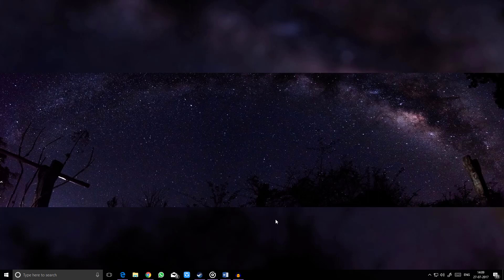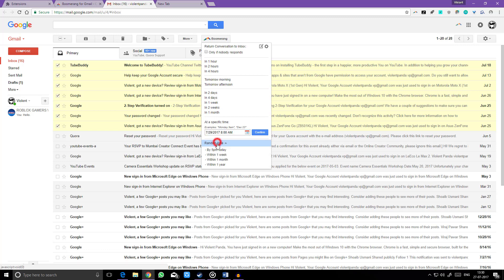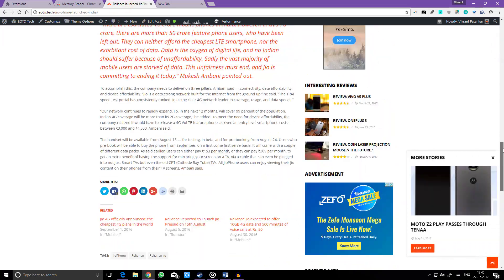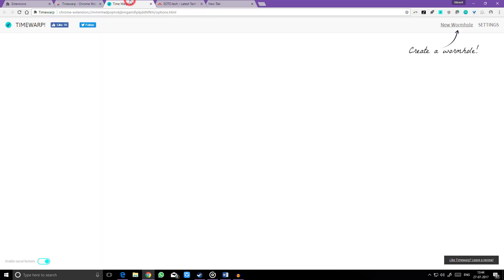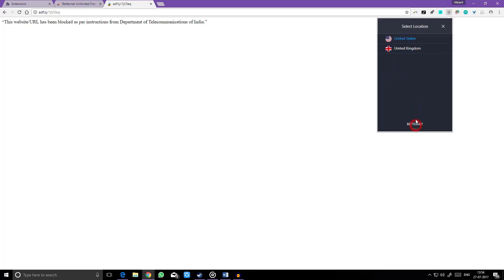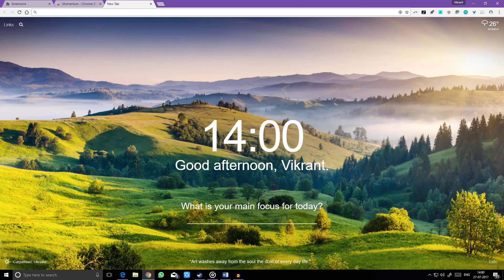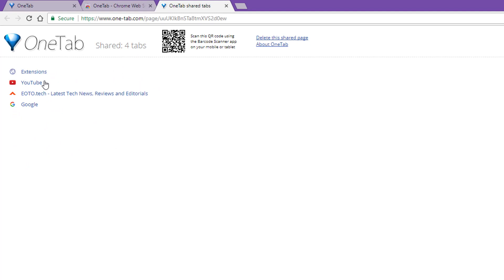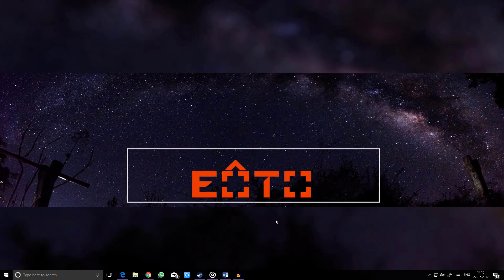Top 10 Useful Google Chrome Extensions (2017) — EOTO Tech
In this video. we'll be showing you 10 useful Google Chrome extensions and how to use them.